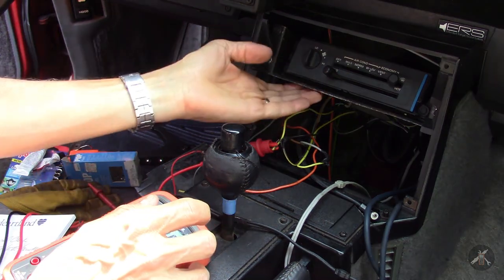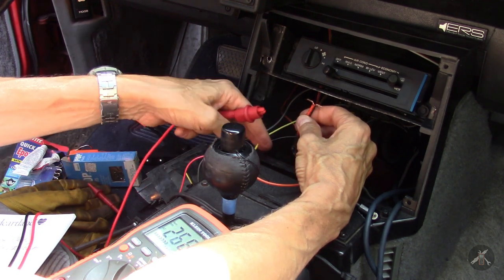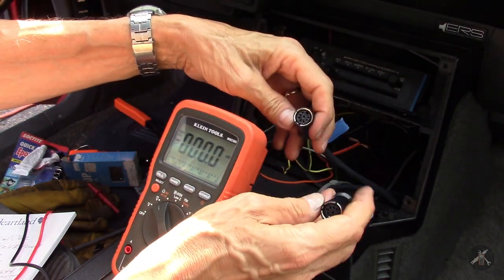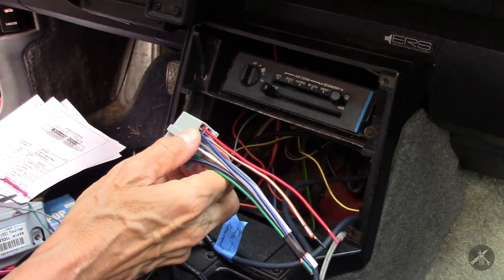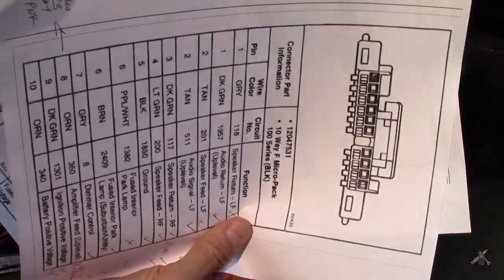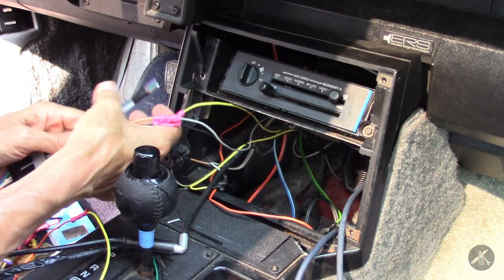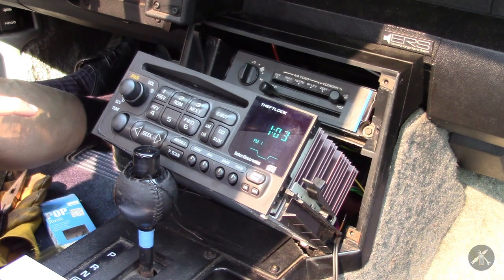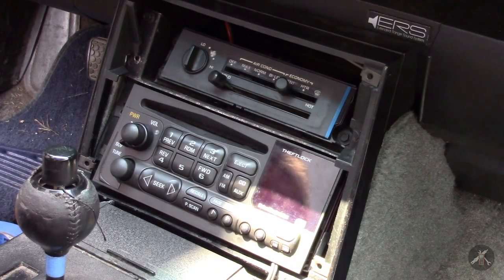Time to Get Music in the Car - Part 2 - Installing a Radio - IROC-Z Barn Find EP#64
In Part 2, I successfully connect a replacement radio to the Kenwood Amp and make it work. I track down the existing damaged wiring in the dash, verify the wires by color code and with a voltmeter. I have verified the connections from the front of the car to the back so that I can build a harness for my replacement radio. Using special 8 pin DIN connectors (from ShowMeCables), I built harnesses to match to the Kenwood plugs and the Kenwood amp. In the video, I work to splice new connectors using aftermarket pigtails to restore most of the factory connections. There is a picture supplied of the color codes from the service manual.